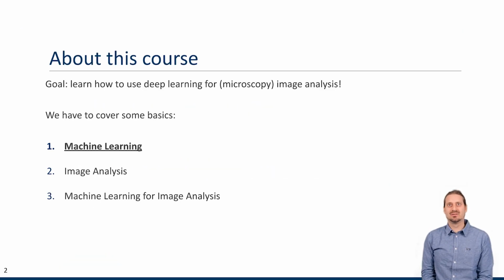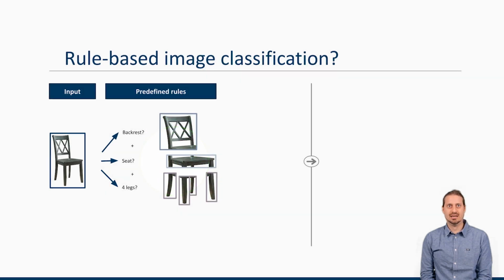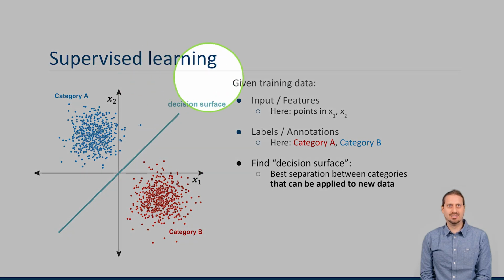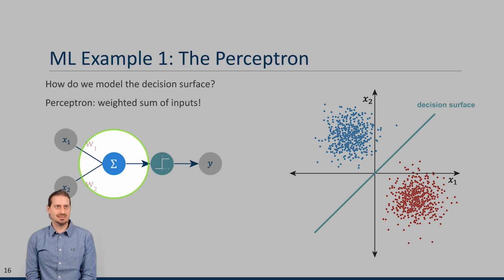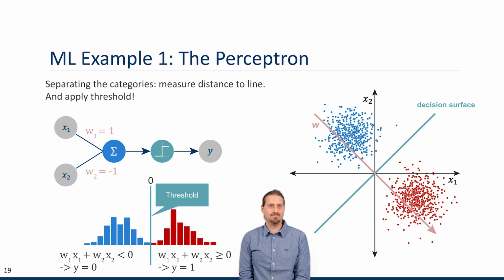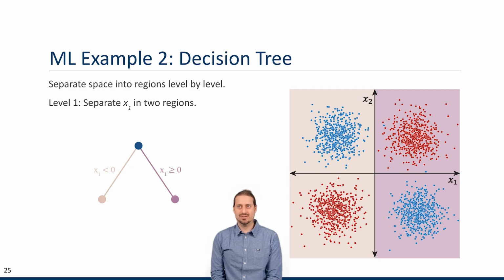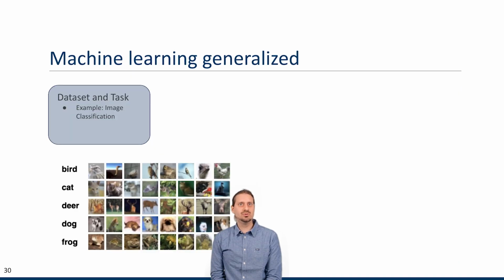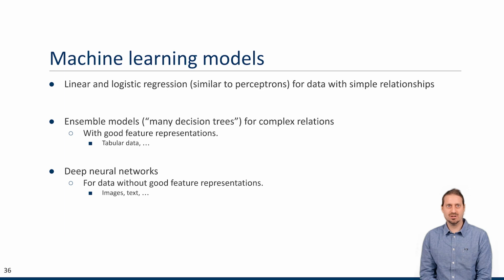Deep Learning for Microscopy - Basics 1: Introduction to Machine Learning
In this video, we dive into the basics of machine learning, specifically tailored for applications in microscopy image analysis.

Presented by Constantin Pape from the Institute of Computer Science at Georg August University Göttingen, CIDAS

This introduction covers foundational concepts of machine learning, including supervised and unsupervised learning, decision-making through algorithms, and practical examples like perceptrons and decision trees. We explore how machine learning models, from basic regression to deep neural networks, enable effective image classification and data analysis. Perfect for anyone interested in understanding the principles behind teaching computers to make decisions from data!